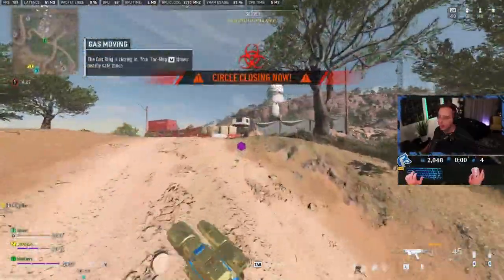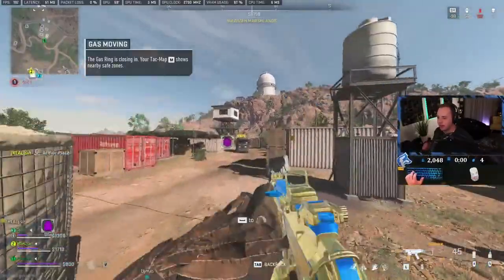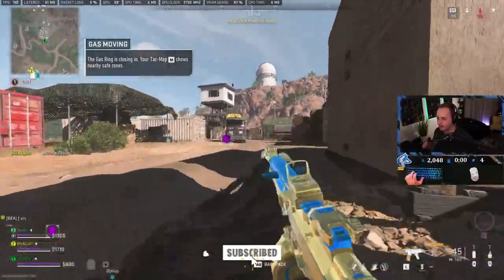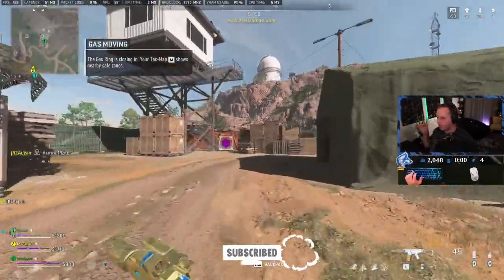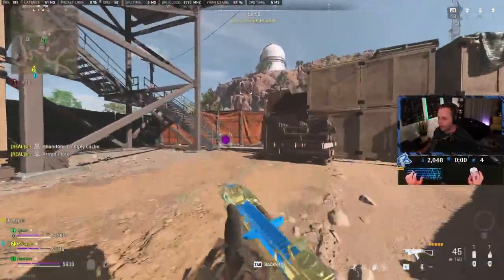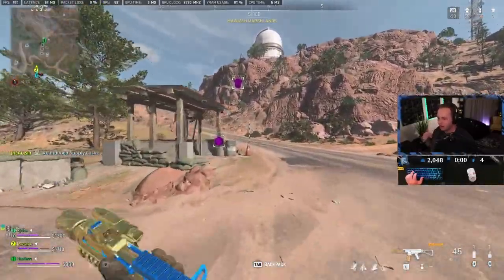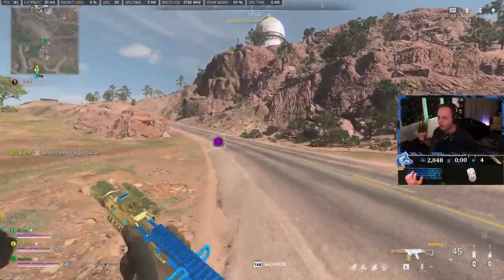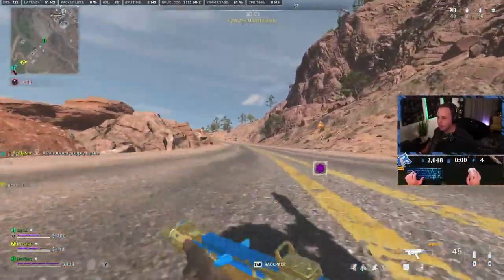HUSKERRS EXPLAINS HOW TO STOP THE DROPPING BUG WHEN JUMPING OUT OF THE PLANE IN WARZONE 2… 🤔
👍 Like the video if you enjoy the content...

Welcome to Warzone Cartel! 🔌
We share the best Warzone Clips & Moments from loads of professional streamers including Aydan, Biffle, Swagg, Huskerrs, TimTheTatman, ZLaner, DrDisrespect, JoeWo & many more. We also love featuring community clips as well!

Got a clip you think we should know about? Send us your Warzone, Warzone 2 & DMZ moments at:

call of duty wtf moments epic moments call of duty best plays call of duty daily moments funny clips warzone 2 clips warzone 2 tips tricks meta loadout best loadout